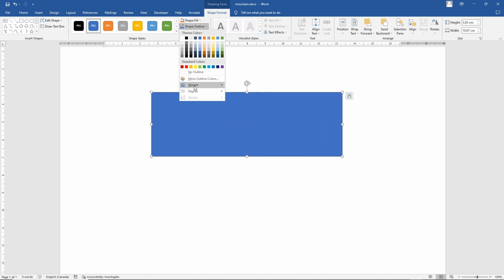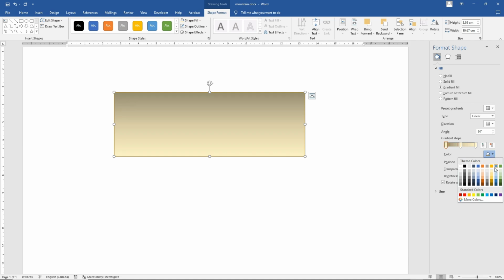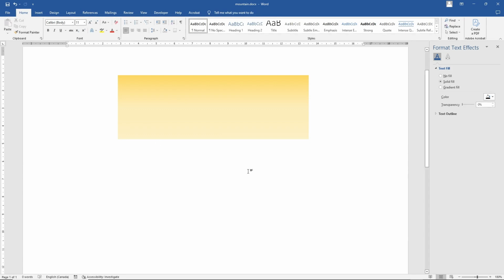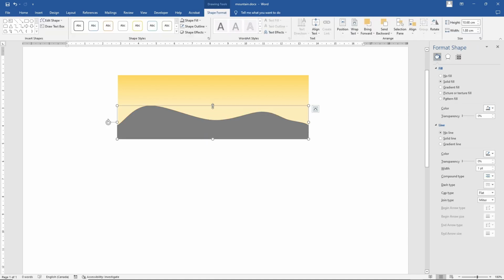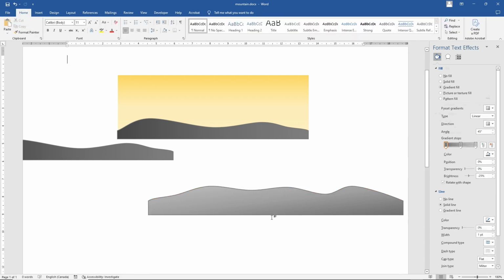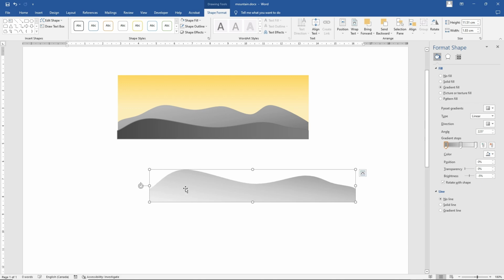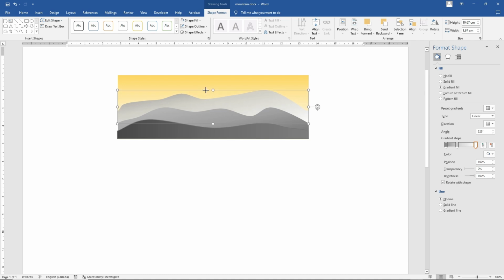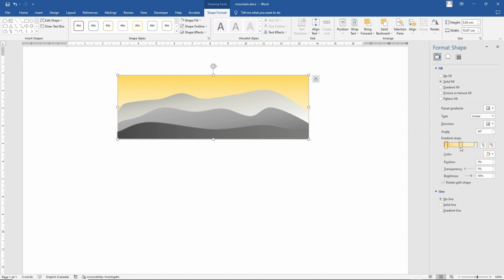How to Draw with Ease | #8 Drawing Mountains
In this series of tutorials I will show you how to draw objects in Microsoft Office with Ease.
In Word, we draw mountain scenery using office shapes and drawing tools.